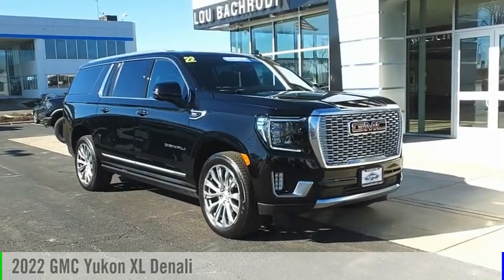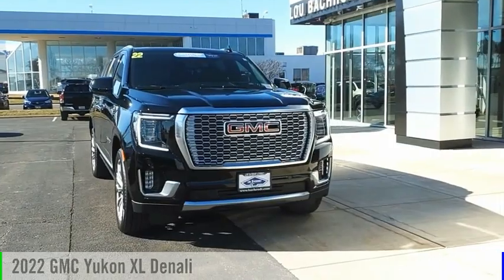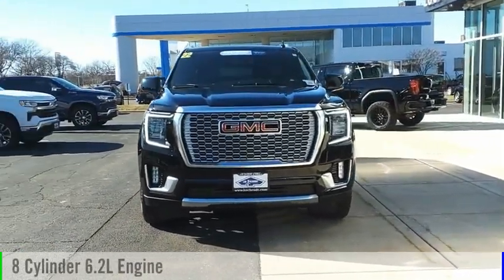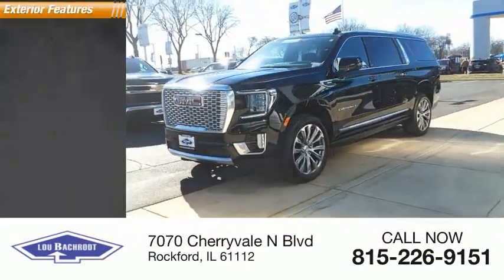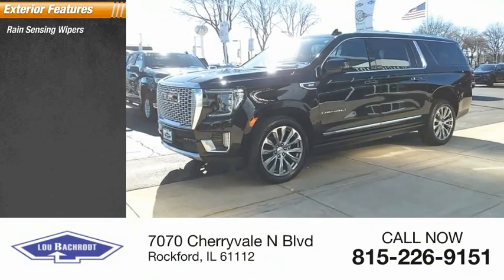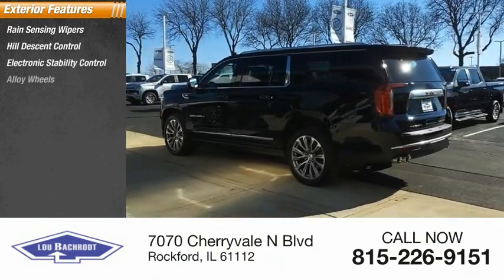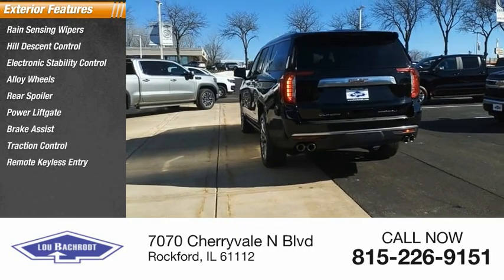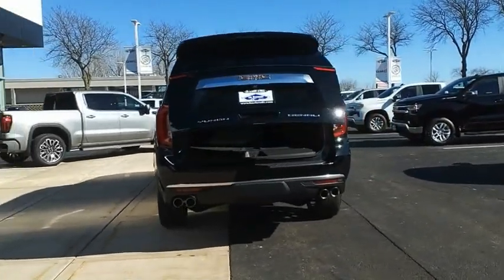2022 GMC Yukon XL AC83050A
2022 GMC Yukon XL Denali

6.2 L V-8 PANORMIC POWER SUNROOF POWER ASSIST STEPS 22 INCH WHEELS 14 BOSE SPEAKER SYSTEM HEADS UP DISPLAY REMOTE START 10 INCH TOUCH SCREEN HEATED AND VENTED SEATS SECOND ROW HEATED SEATS HEATED STEERING WHEEL LANE KEEP ASSIST LANE CHANGE ALERT REAR CROSS TRAFFIC ALERT POWER SLIDING CENTER CONSOLE GM CERTIFIED TO MANY ITEMS TO LIST MUST SEE WE SHIP ANYWHERE IN THE US! EASY FINANCING FLEX PAYMENETS WE SHIP ANYWHERE IN THE US!!, 14 Speakers, 15 Diagonal Multi-Color Head-Up Display, 2 Presets For Outside Rearview Mirrors, 3 Years of GMC Connected Services, 3.23 Rear Axle Ratio, 3rd Row 60/40 Power-Folding Split-Bench Seat, Adaptive suspension, Alloy wheels, Auto-dimming Rear-View mirror, Automatic Stop/Start, Brake assist, Bright Front & Rear Door Sill Plates, Chrome Door Handles w/Body-Color Strip, Dual Exhaust System, Dual-Pane Panoramic Power Sunroof, Electronic Stability Control, Floor Console, Front dual zone A/C, Front Pedestrian Braking, Galvano Bodyside Moldings, Hands-Free Power Programmable Rear Liftgate, HD Surround Vision, Heads-Up Display, Heated & Ventilated Driver & Front Passenger Seats, Heated 2nd Row Outboard Position Seats, Heated door mirrors, Heated Driver & Front Passenger Seats, Heated front seats, Heated rear seats, Heated Steering Wheel, Heated steering wheel, Hill Descent Control, Inside Rear-View Auto-Dimming Mirror, IntelliBeam Automatic High Beam On/Off, Lane Change Alert w/Side Blind Zone Alert, Lane Keep Assist w/Lane Departure Warning, License Plate Front Mounting Package, Memory seat, Navigation System, Outside Heated Power-Adjustable Mirrors, Outside temperature display, Panic alarm, Passenger vanity mirror, Power door mirrors, Power Liftgate, Power Release 2nd Row Bucket Seats, Power Tilt & Telescopic Steering Column, Power-Retractable Assist Steps, Preferred Equipment Group 5SA, Rear Cross Traffic Alert, Rear Pedestrian Alert, Roof rack: rails only, Safety Alert Seat, Security system, SiriusXM w/360L, Spoiler, Start/Stop System Disa